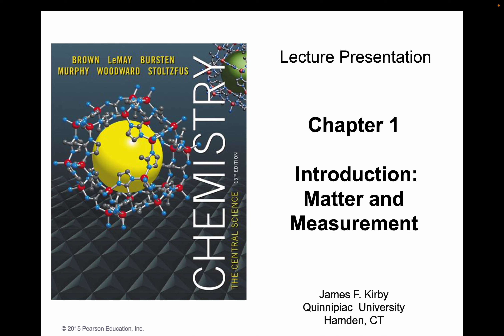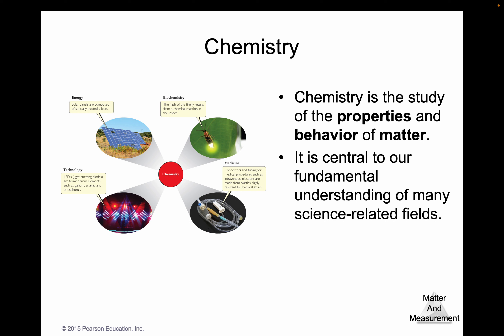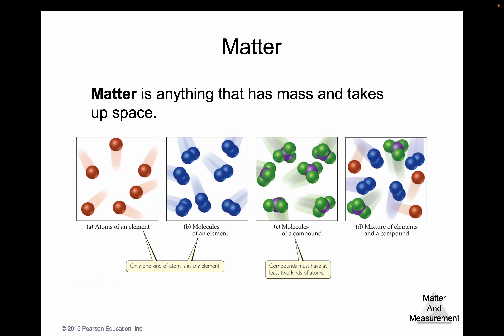Screen Recording Chapter 1 Brown and LeMay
This video lecture (screencast) is for Brown, Lemay, Burnsten, Murphy, & Woodward's famous textbook "Chemistry:  The Central Science", Chapter 1:  Introduction:  Matter and Measurement. We will briefly cover all the topics in this chapter including...

Matter
States of Matter (Solids, Liquids and Gases)
Classification of Matter (Mixtures, Compounds and Elements)
Properties (Physical and Chemical)
Properties (Intensive and Extensive)
Changes (Physical and Chemical)
Separating/Purifying Mixtures
SI Units
Metric System Prefixes
Accuracy versus Precision
Significant Figures
Dimensional Analysis (Conversions)

Please view this material before proceeding to the accompanying assignment, or on to the material following for Chapter 2.